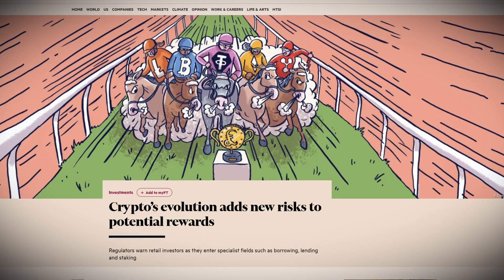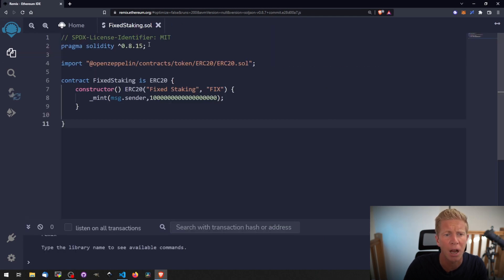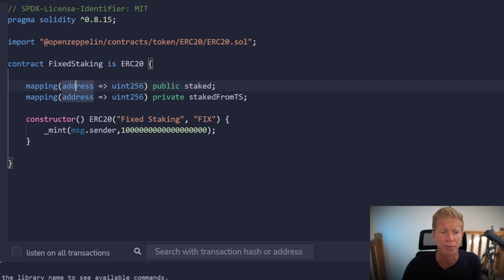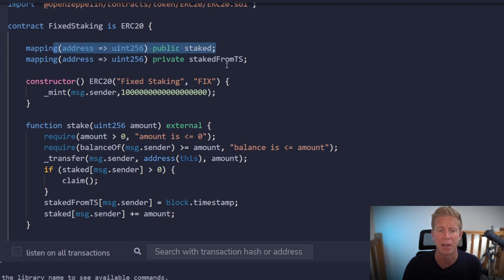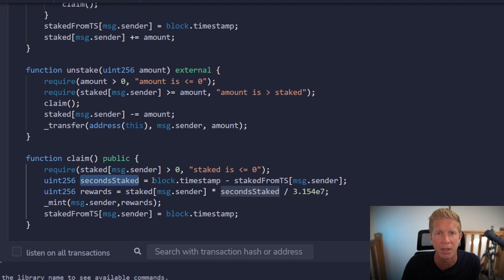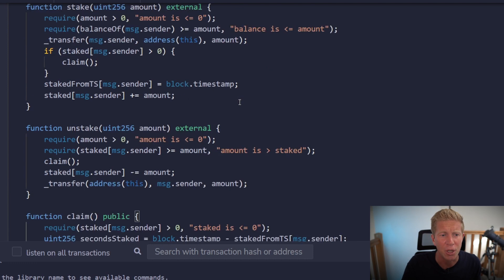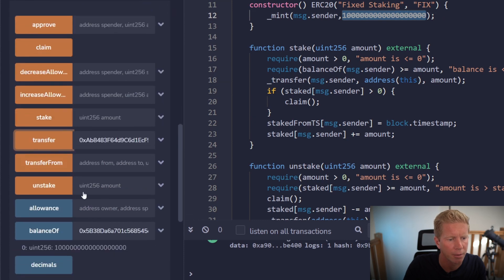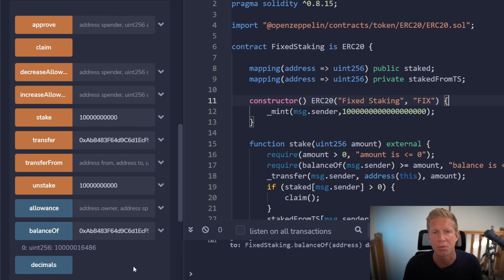Quick Solidity Tutorial | Fixed Rate Staking Contract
This solidity tutorial goes through to create a fixed rate staking contract using remix.

00:00 Fixed Rate Staking
00:32 Remix
00:59 ERC20 Token
01:00 Stake Function
03:13 Unstake Function
03:46 Claim Function
05:21 Deploy and Test
07:00 Solidity Staking